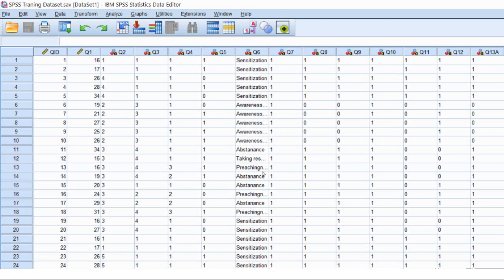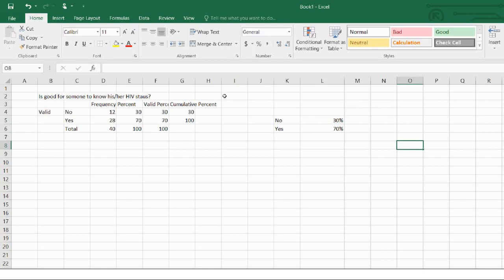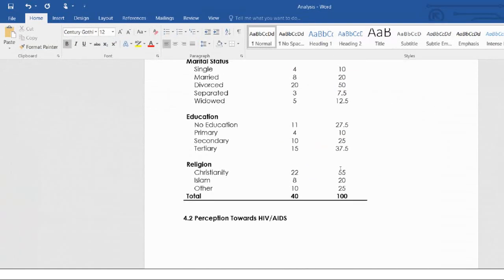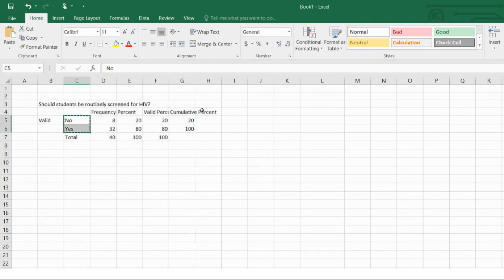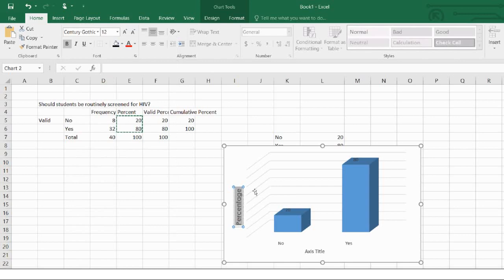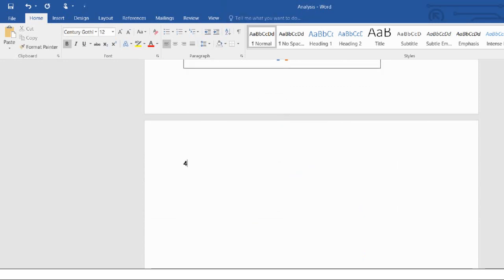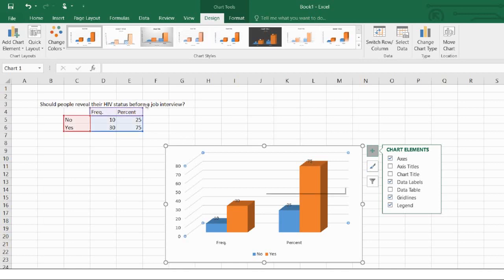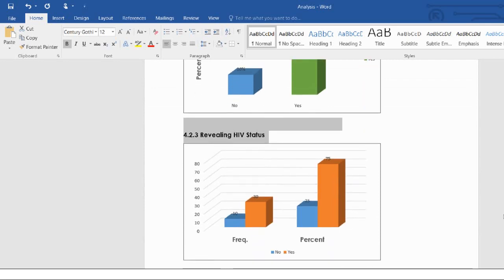spss class 3 Graphs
in this video you will learn how to use statistical graphs in SPSS